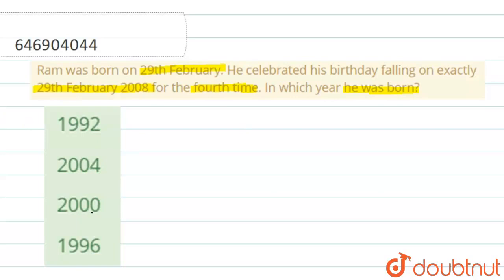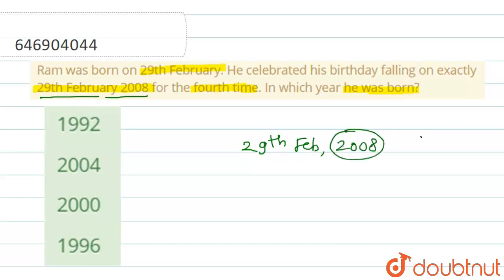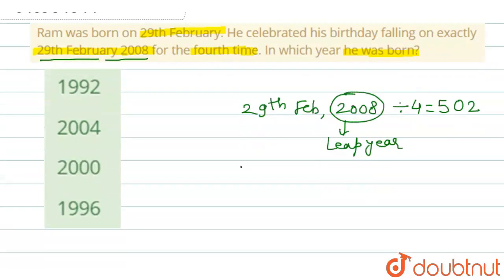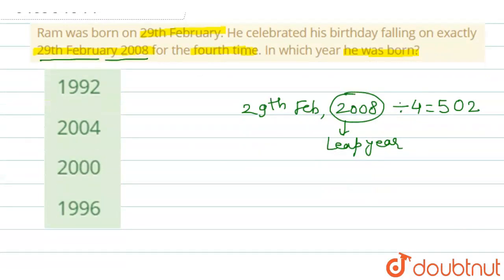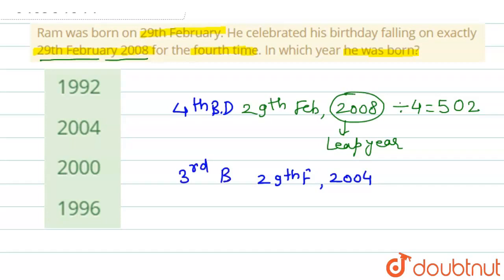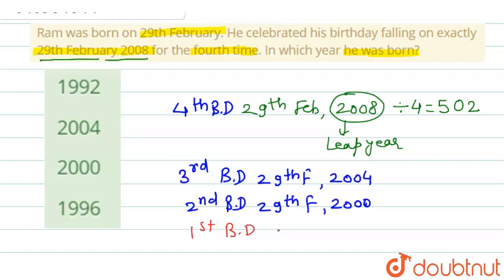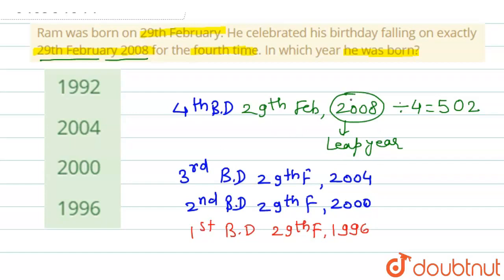Ram was born on 29th February. He celebrated his birthday falling on exactly 29th February 2008 ...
Ram was born on 29th February. He celebrated his birthday falling on exactly 29th February 2008 for the fourth time. In which year he was born?
Class: 14
Subject: REASONING
Chapter: SCHEDULED DAY/DATE/TIME
Board:GOVT

👉 Have Any Query? Ask Us.